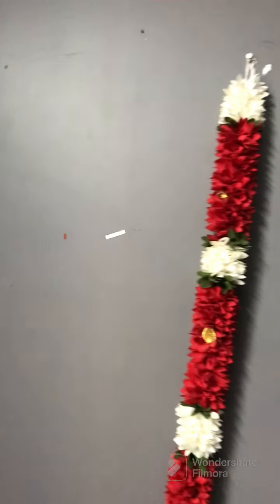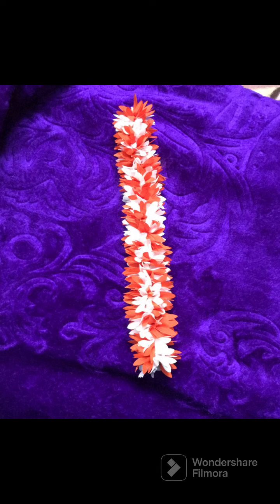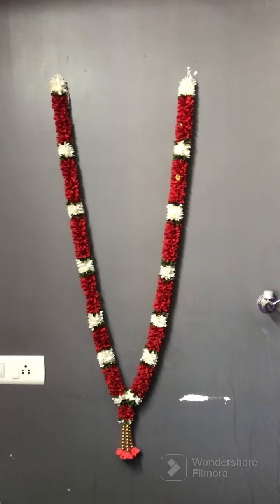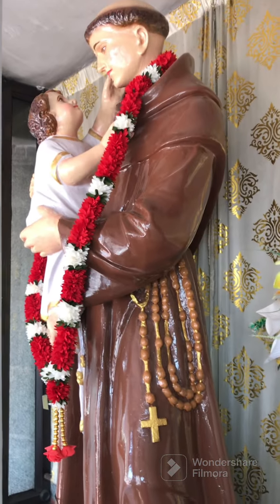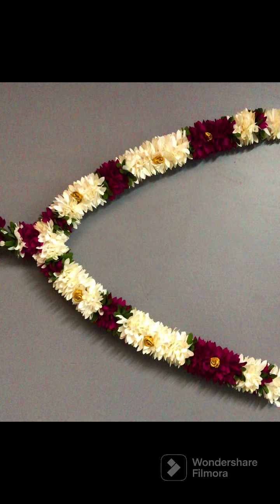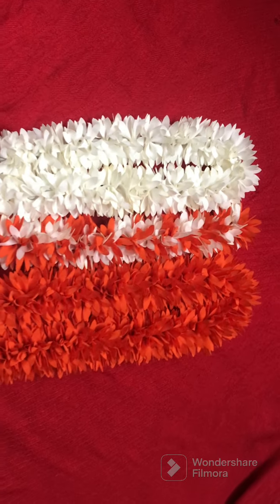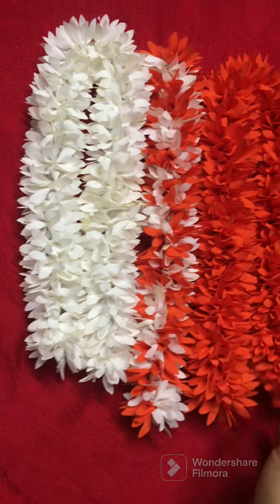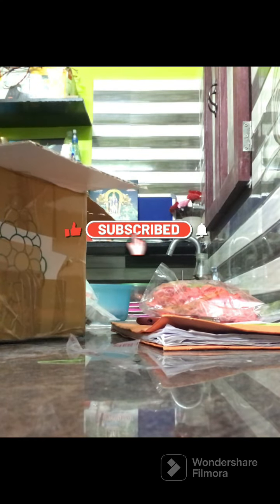Creation |ungaltholi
#90'sfavo